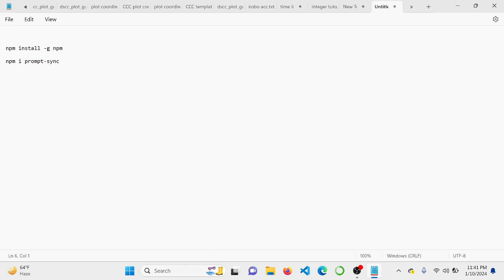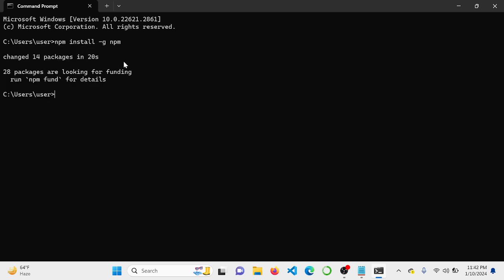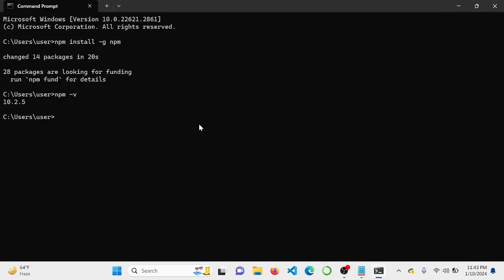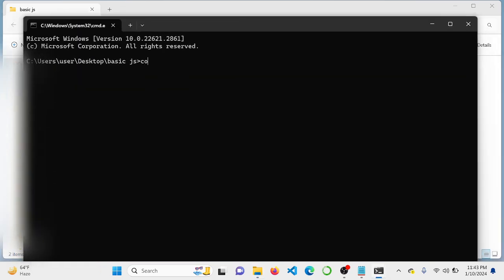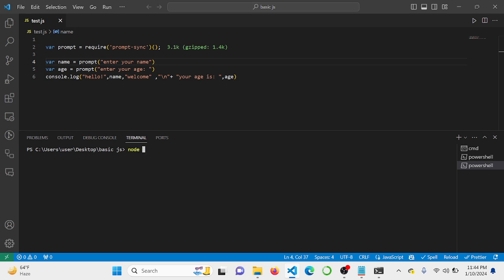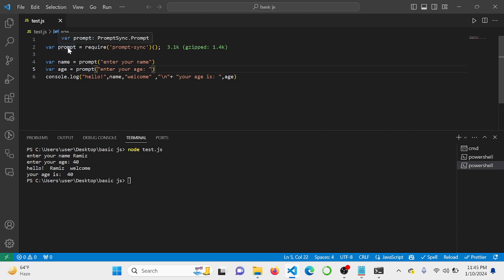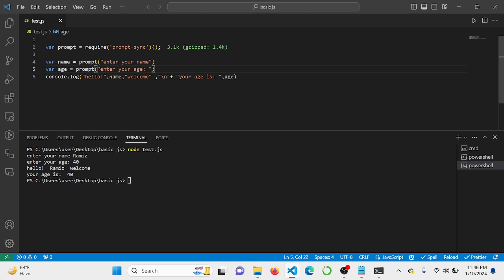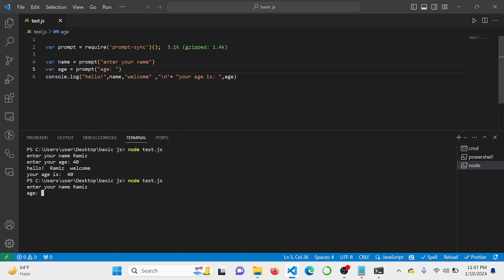GeoPro course How take user input in JS run in NodeJS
npm install -g npm

npm i prompt-sync

var prompt = require('prompt-sync')();